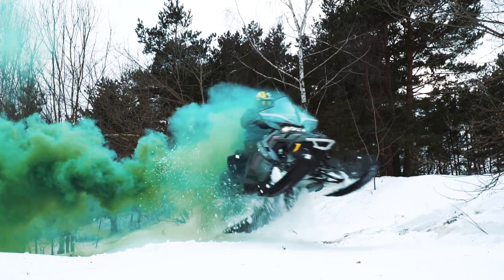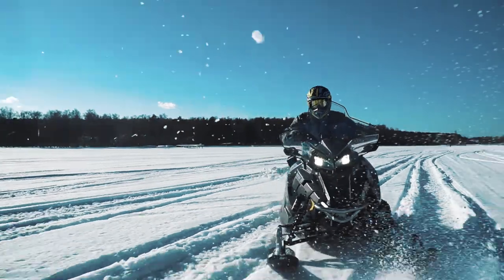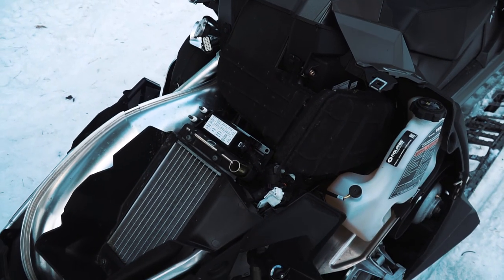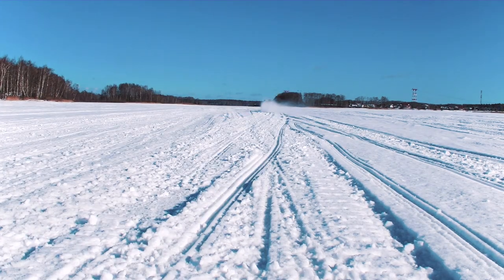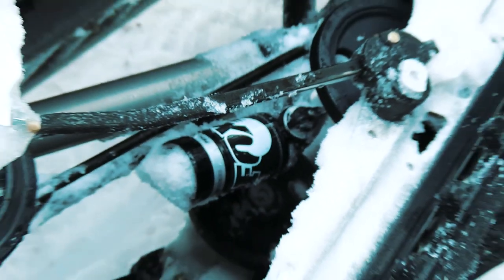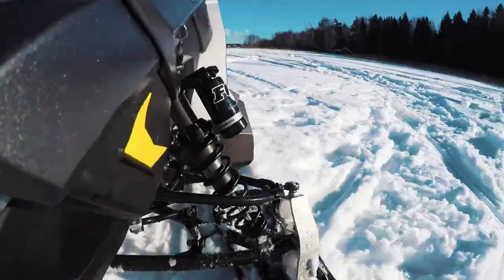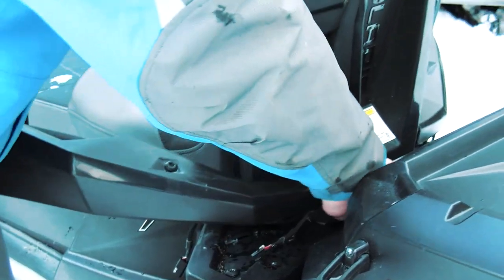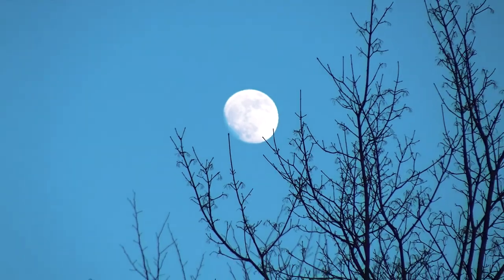Polaris Titan - best utility snowmobile?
The review of one of the best utility snowmobiles - Polaris Titan.
Various interesting tests 0-60, maximum speed, suspension e.t.c.